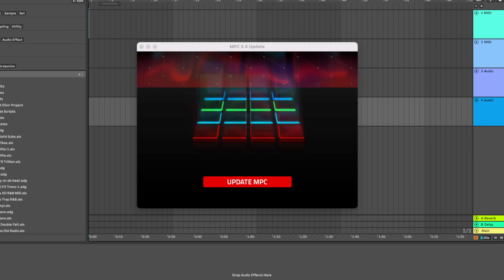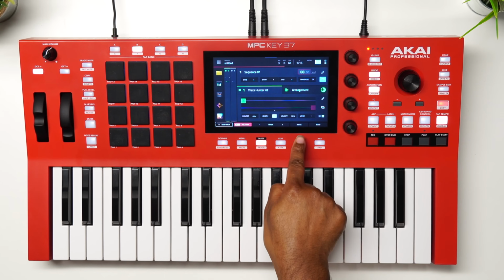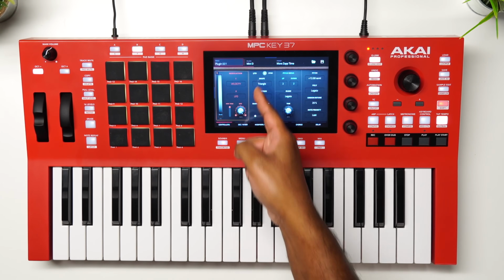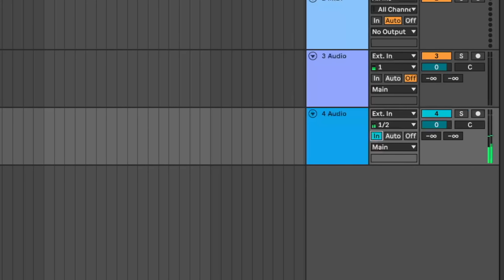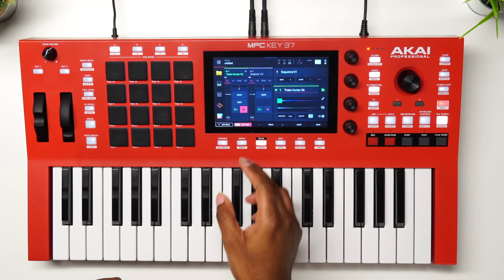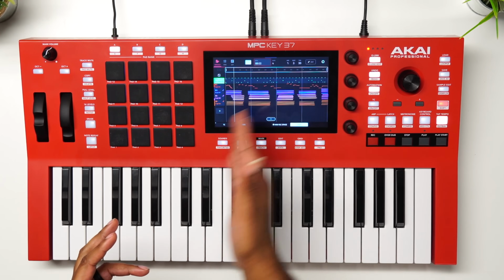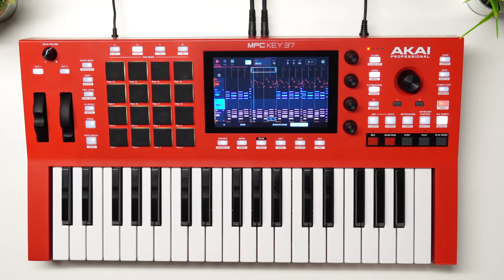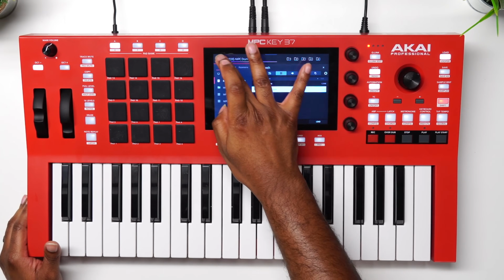AKAI MPC 3.0 Public BETA IS HERE!!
FREE PACKS!!!

Chapters
0:00 - MPC 3.0 BETA IS HERE!
0:27 - How To Install
1:19 - Let's Cook Up!
2:17 - Nudging Hack
2:54 - Adding Chords
3:18 - BASS LINE!!!
3:52 - The Viral Sound
4:43 - Adding Rhodes
7:11 - New Mixer View
7:44 - Arranger!!!
13:21 - VIBES!!